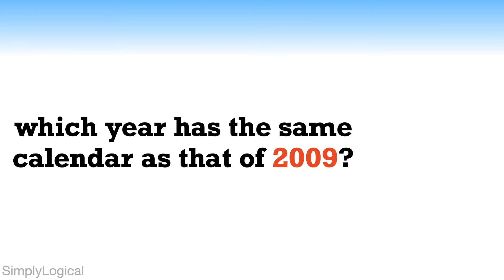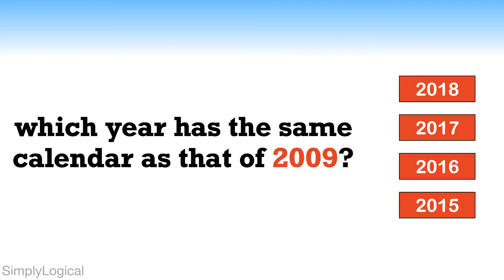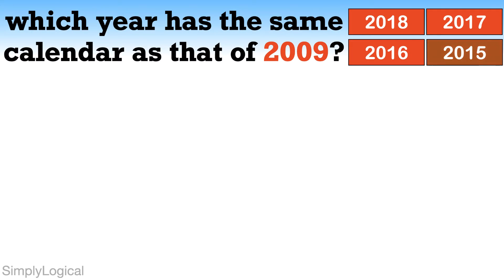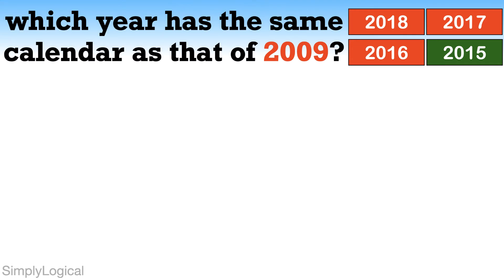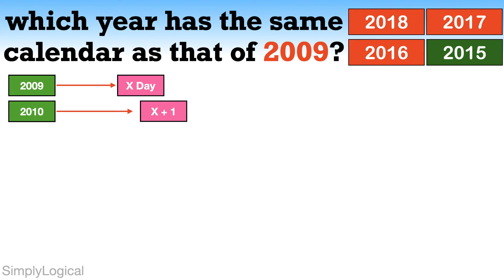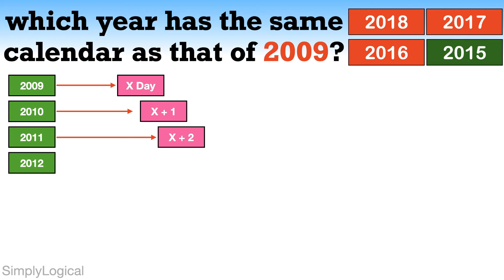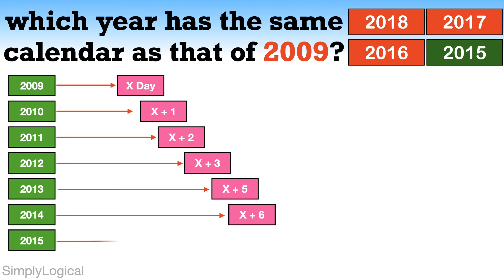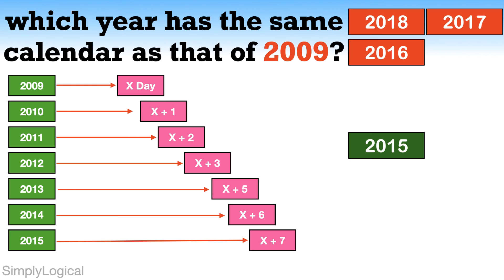Which Year has the Same Calendar as that of 2009 ?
1. 2018
2. 2017
3. 2016
4. 2015